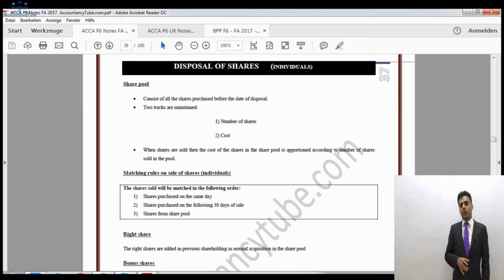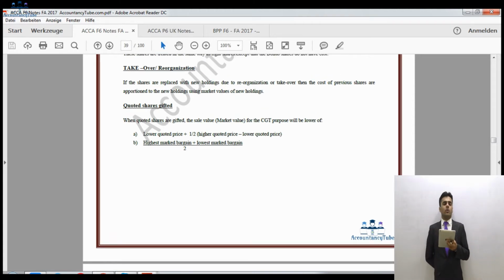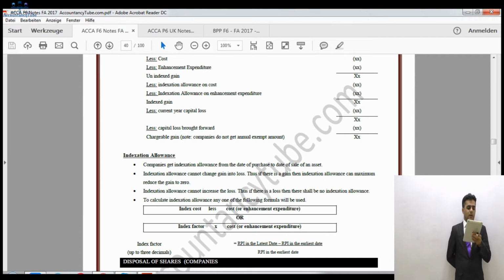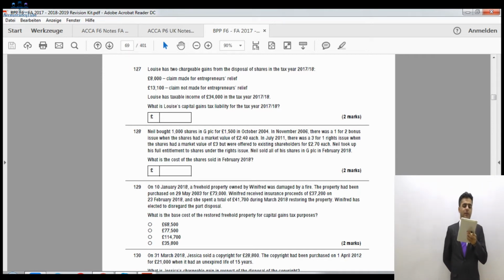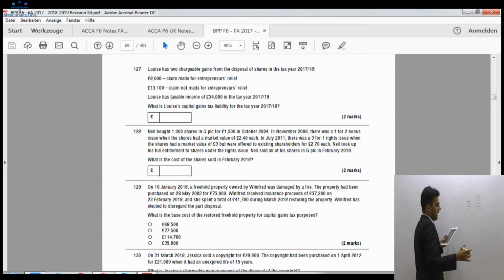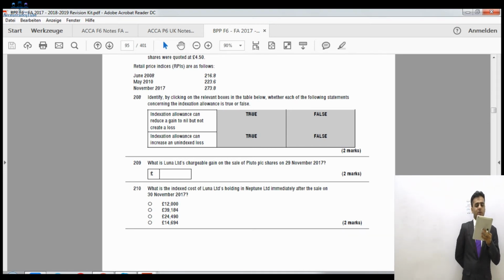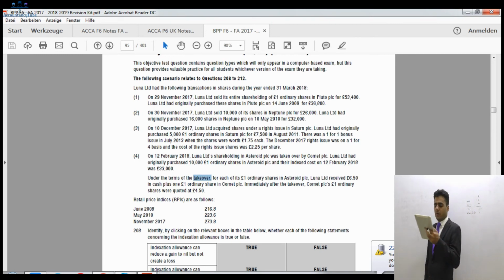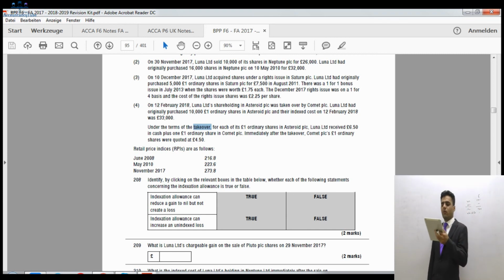ACCA Taxation CGT on Shares | AccountancyTube.com